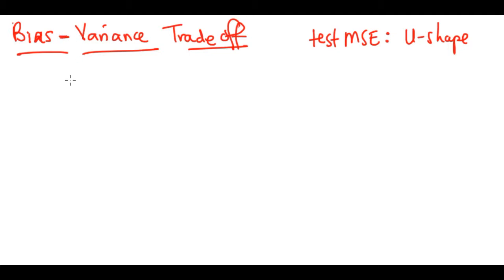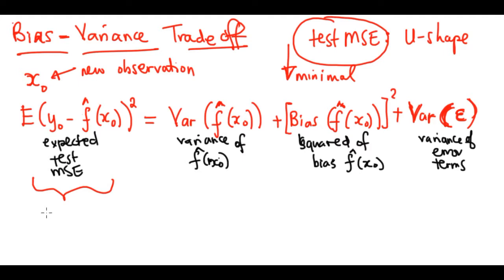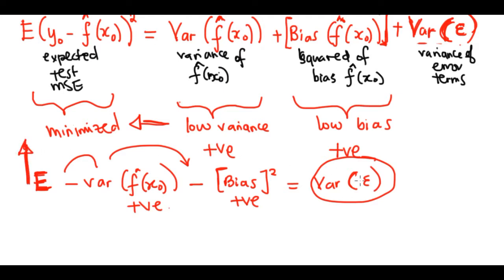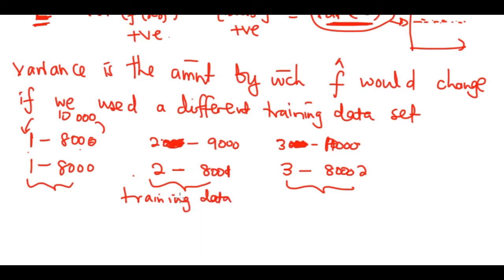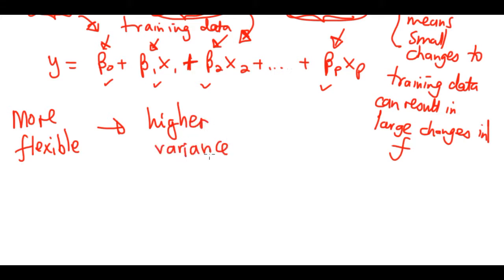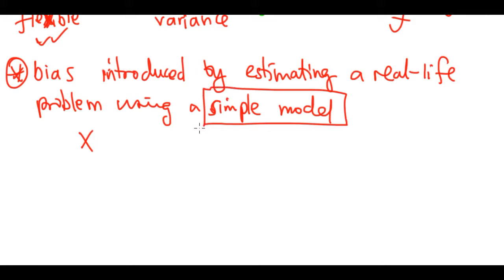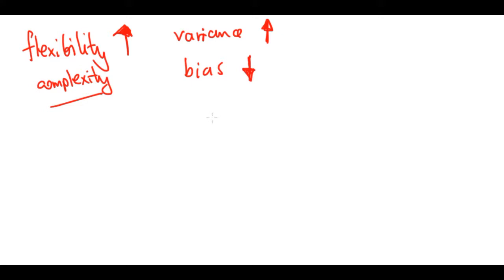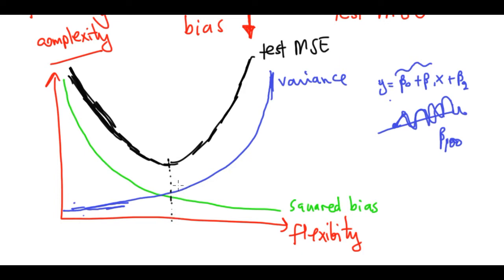Bias Variance Trade Off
When you are building a statistical learning model, there is a fundamental trade off you are going to experience and that is the one between Bias and Variance. Bias results from us using machine learning algorithms to represent real life situations, which are largely complex and not as simple as the models make them out to be. Variances comes from the impact training set data has on the form of the model because changing the data set may result in a different model (varying model). There is a trade off between the two with changing model complexity.